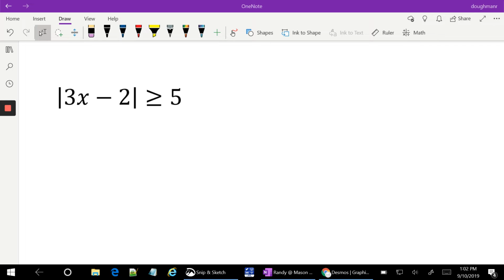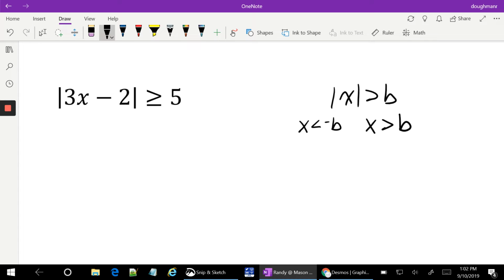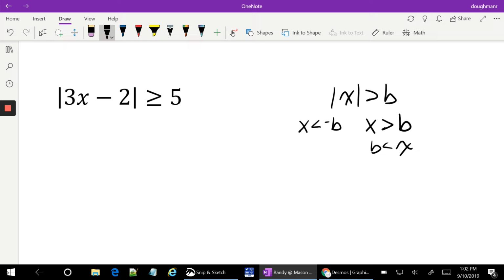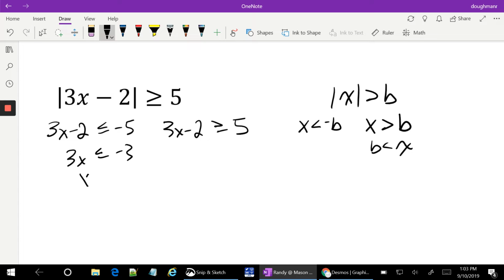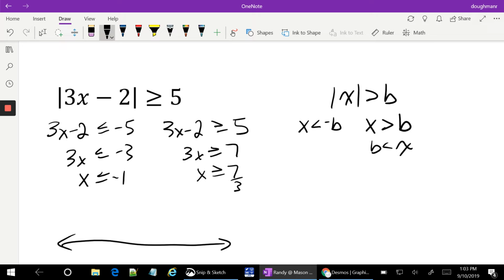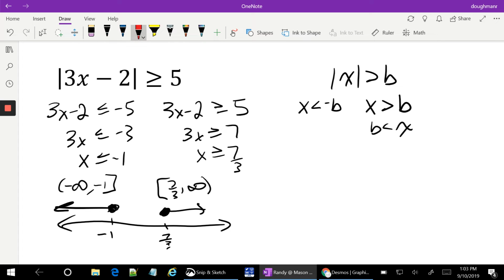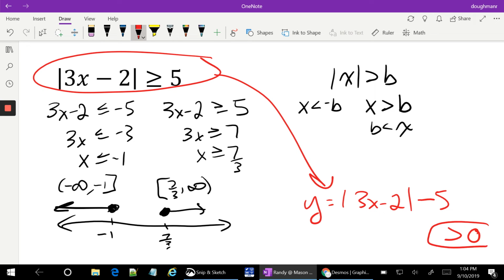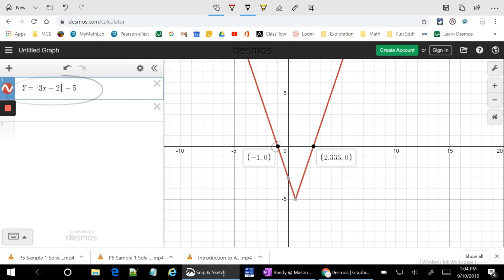P5 Sample 2 Solving Absolute Value Inequalities